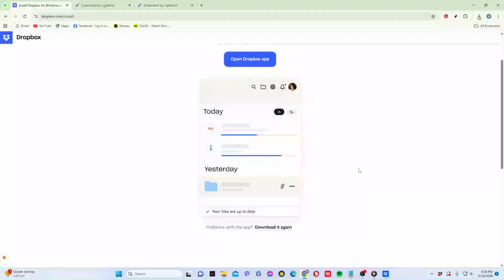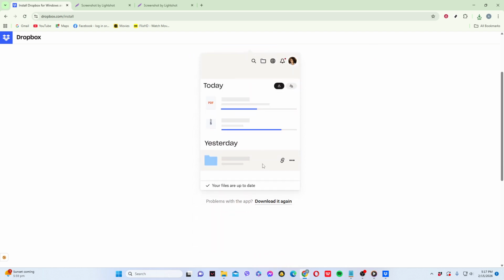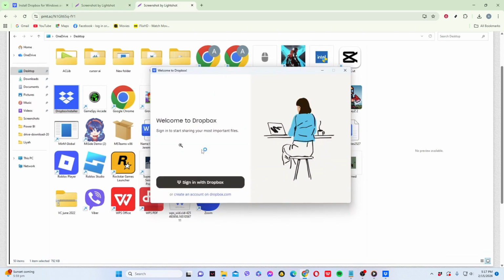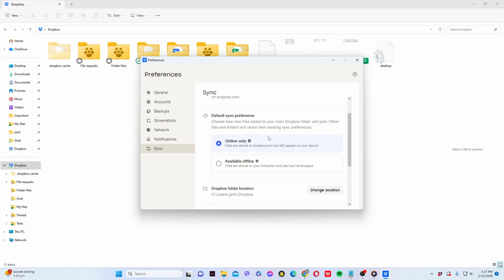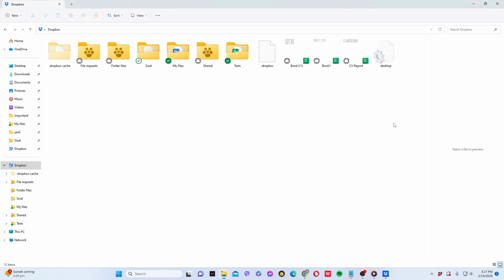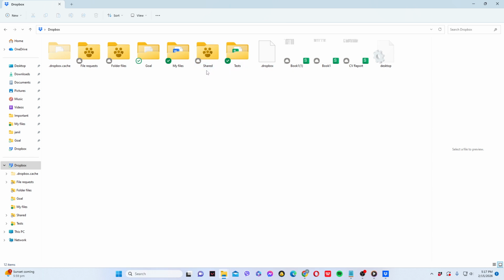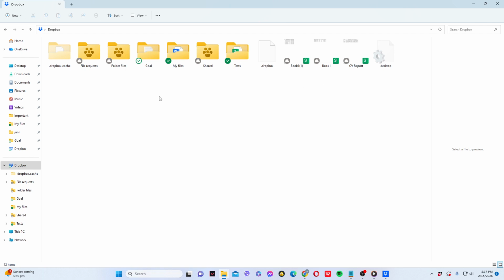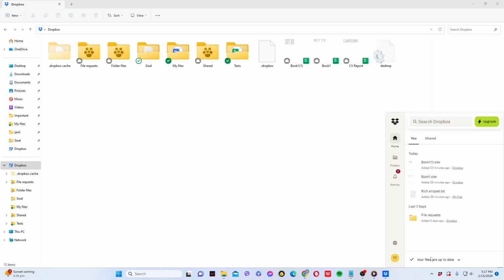How to Sync Dropbox with Laptop 2026 (Dropbox Tutorial for Beginners)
how to sync Dropbox with your laptop so your files stay updated and accessible anywhere. In this quick tutorial, you’ll see how to install the Dropbox desktop app on your laptop, sign in to your account, and enable automatic syncing.

This guide is perfect for students, remote workers, and professionals setting up a new laptop. You’ll learn how to choose sync settings, manage selective sync, and confirm that your Dropbox files are downloading and updating correctly.